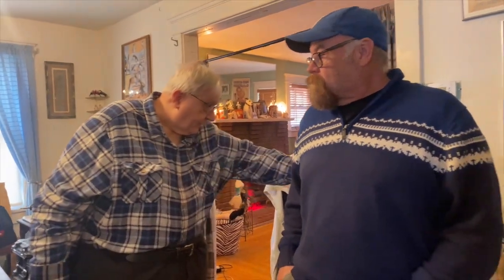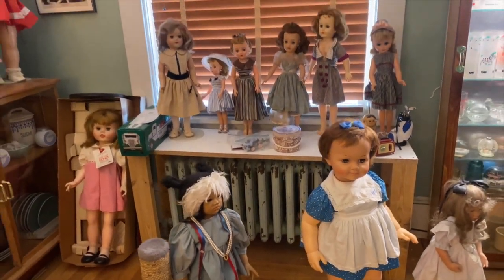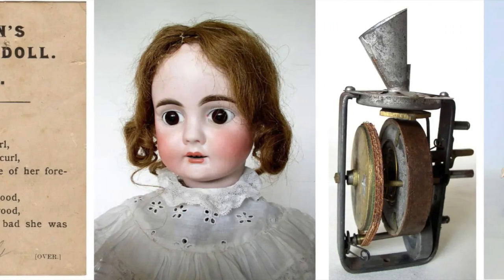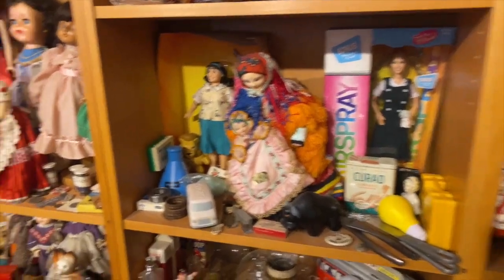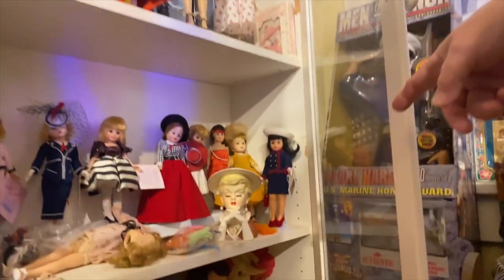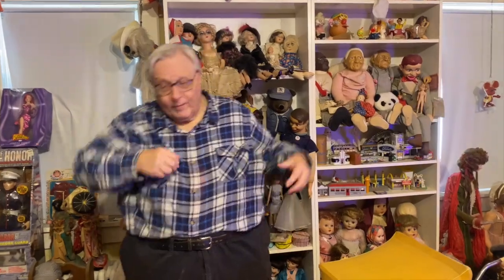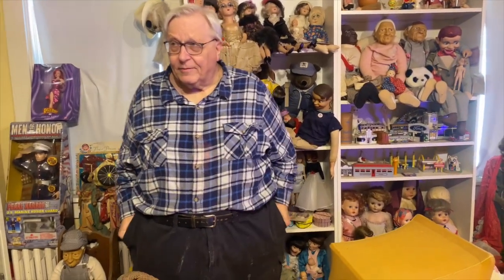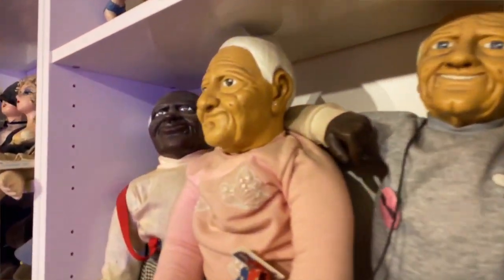Welcome to The Dolls' House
The story of a New Jersey man named George who collects dolls – so many dolls that his house is like a doll museum. Which made us wonder; is it really George's house, or is it The Dolls' House?